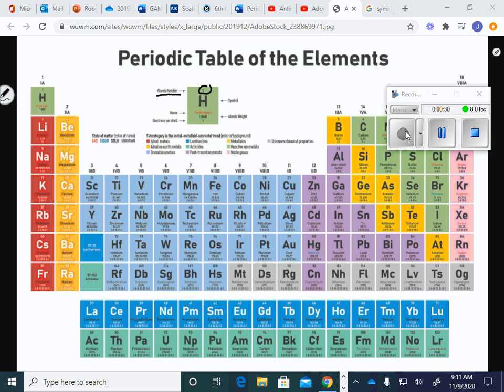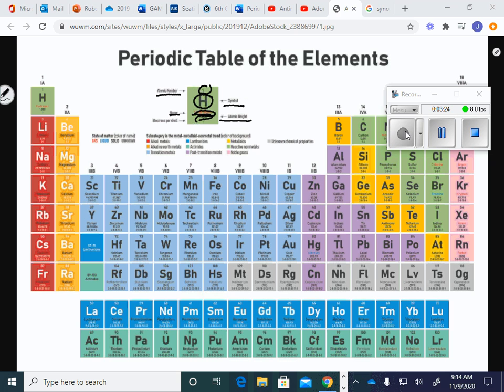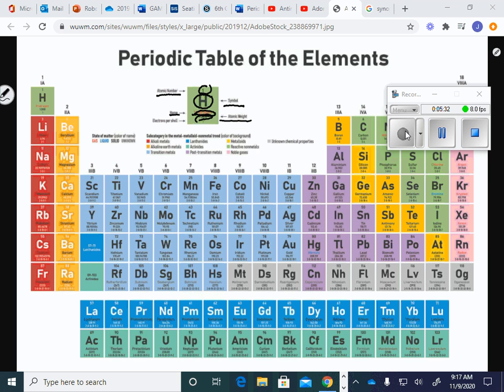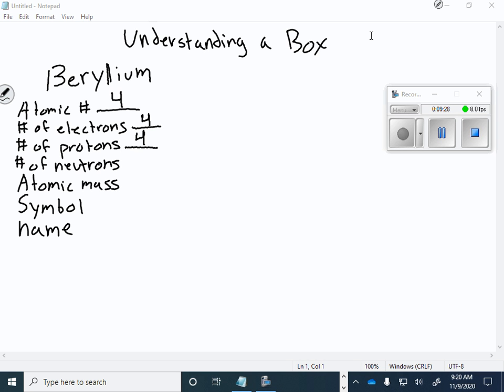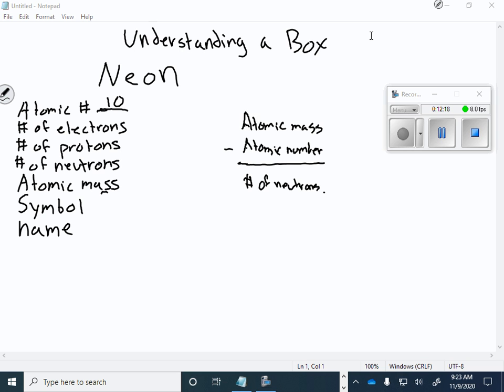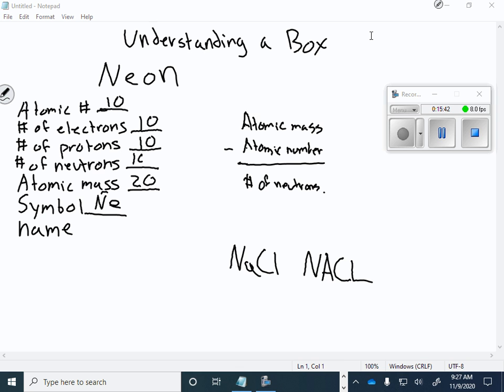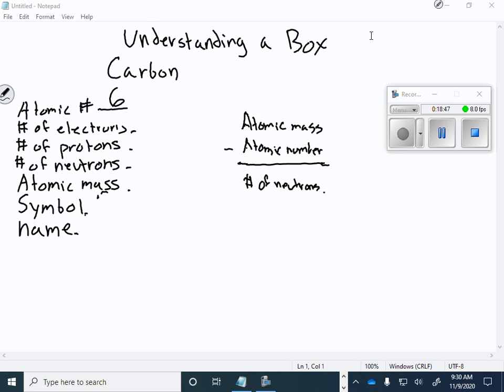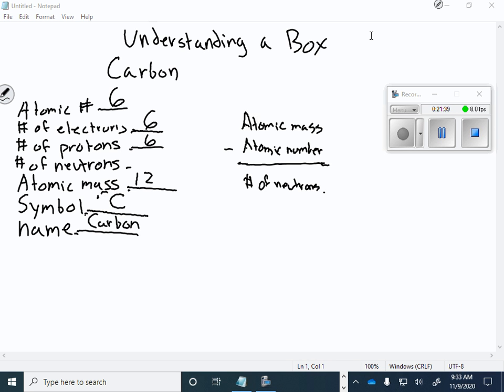understanding a box on the periodic table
what information the boxes on the periodic table gives us.